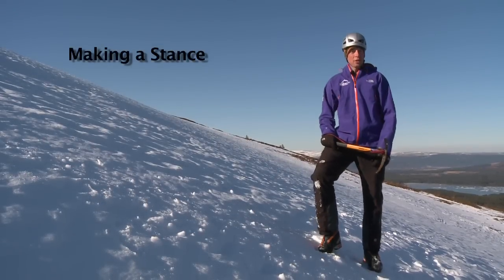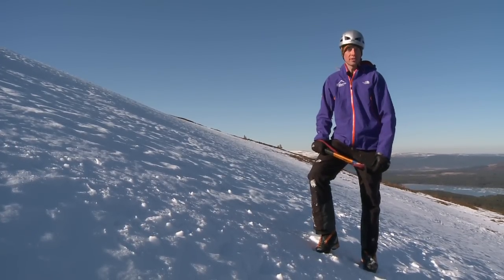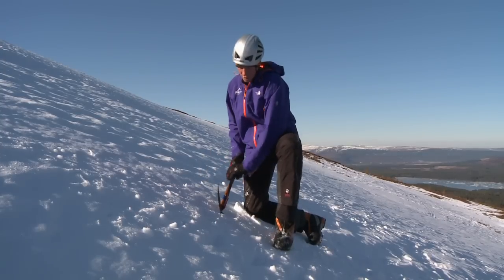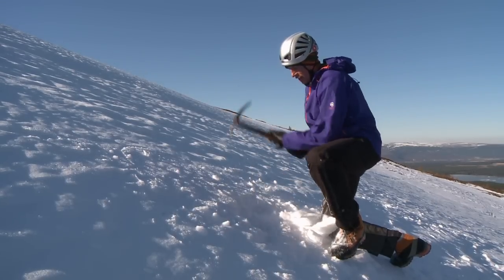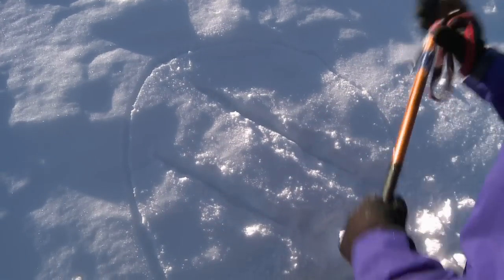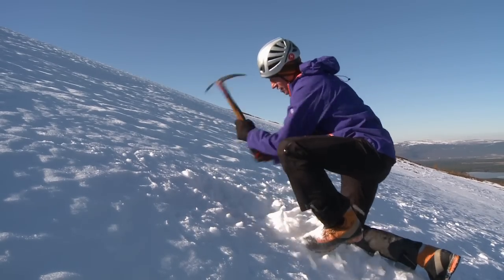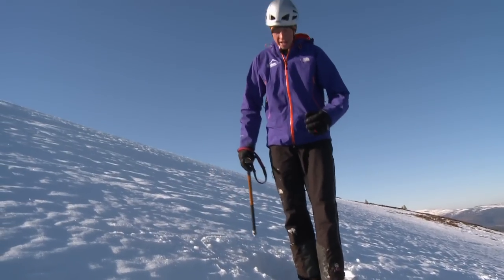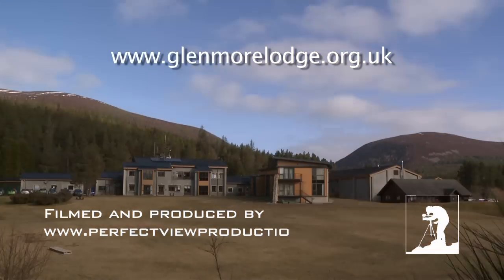Cutting a stance in snow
Glenmore Lodge instructor Mark Chaddwick shows how to efficeintly cut a stance on a winter slope.  Glenmore Lodge offer a range of winter skills courses from December to April, based in the heart of the Cairngorms National Park, Aviemore.